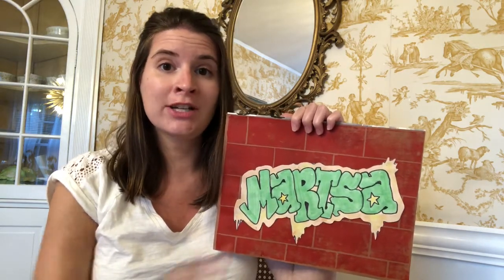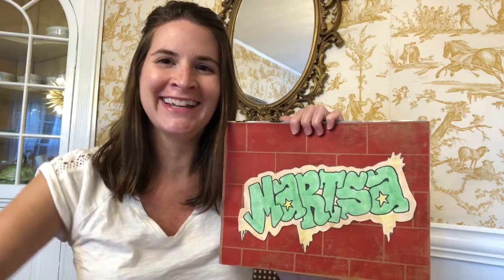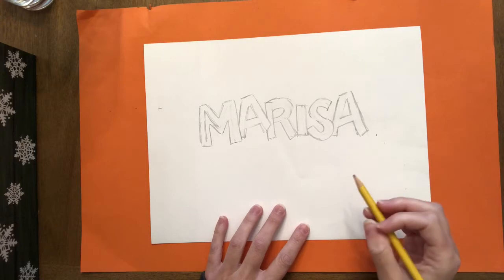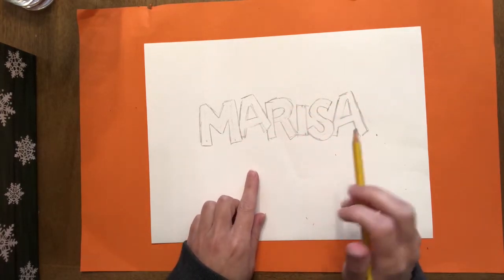Graffiti Names Part 1